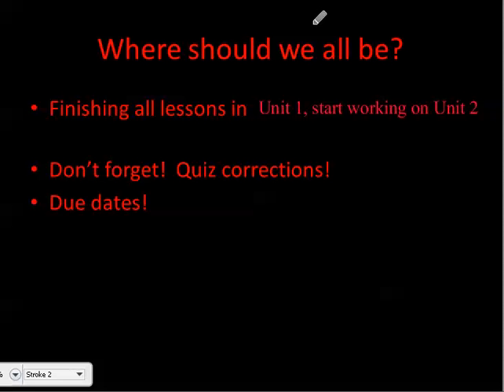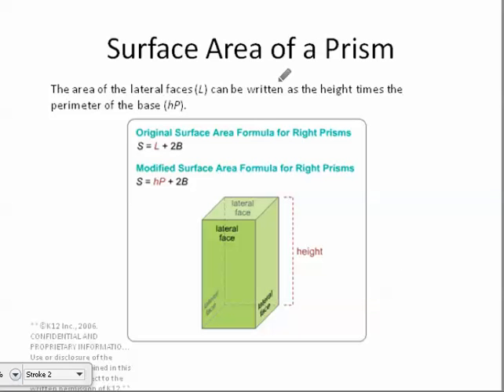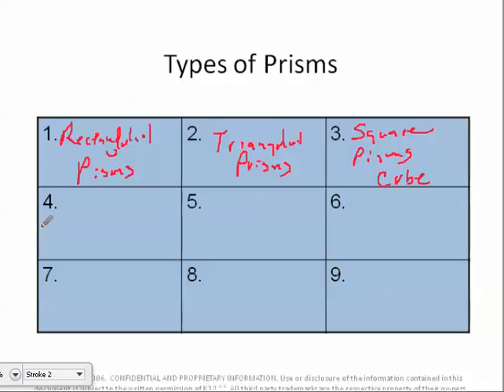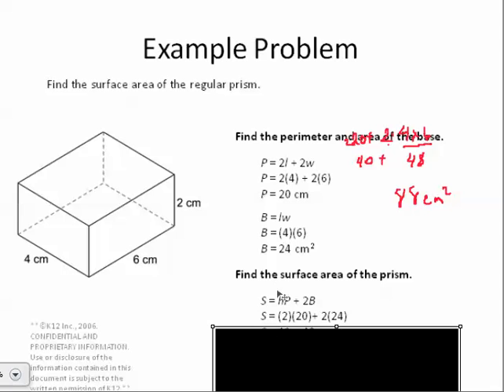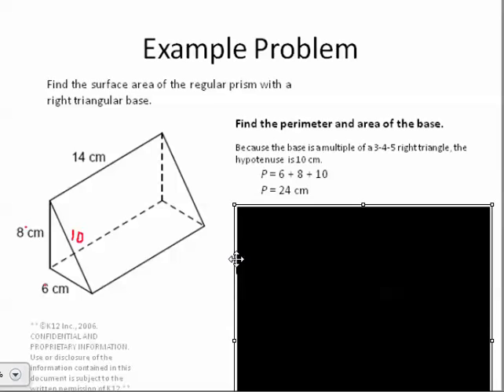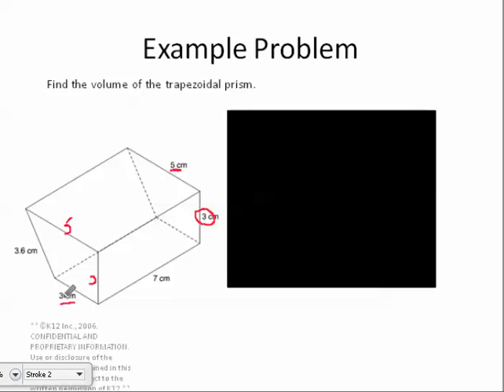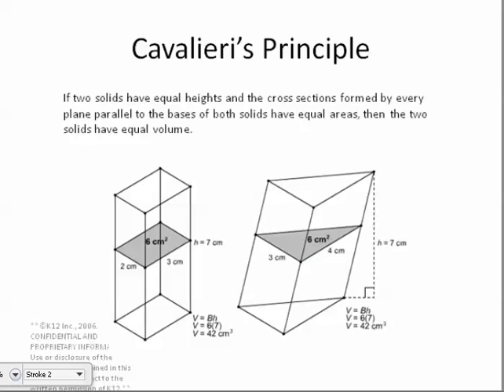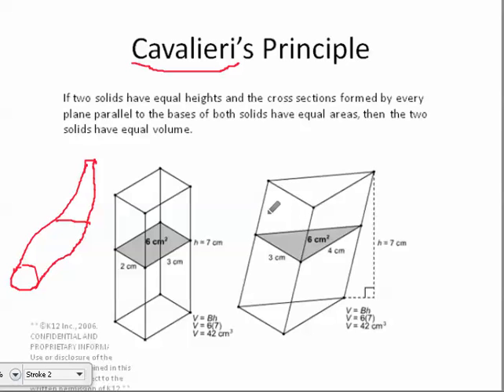MTH202b 2 02 04 Prism Surface area Volume